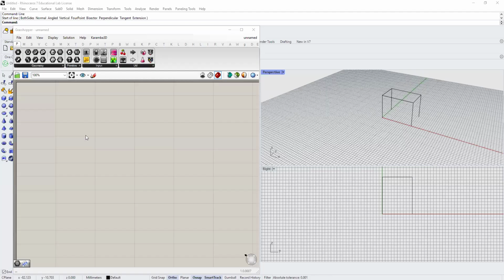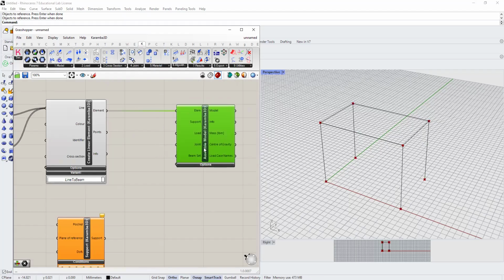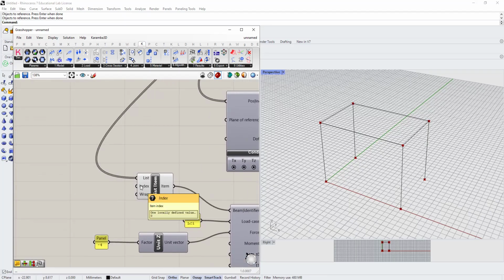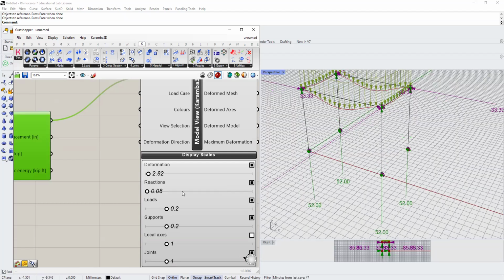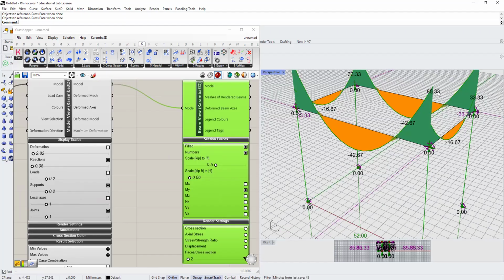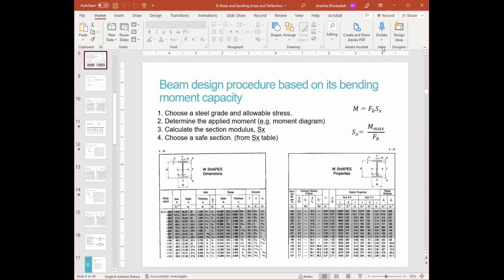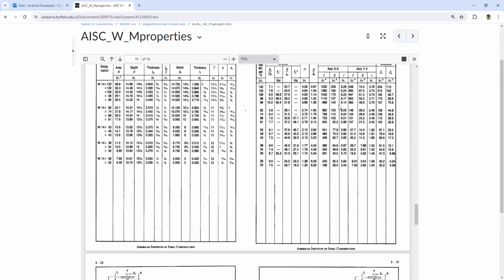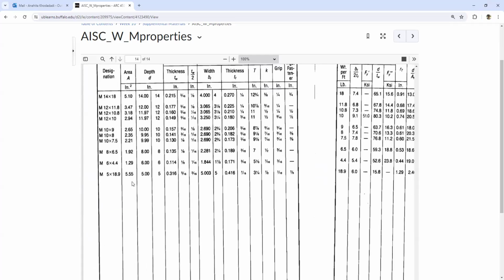Designing a one bay moment frame using Karamba 3D